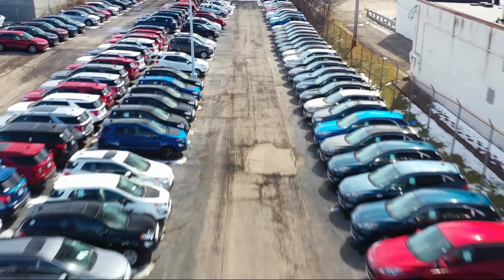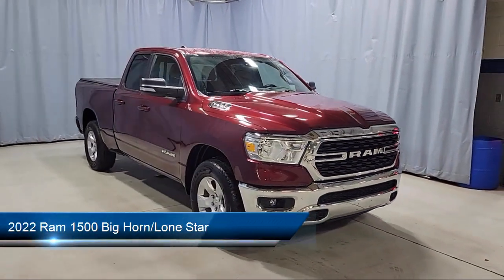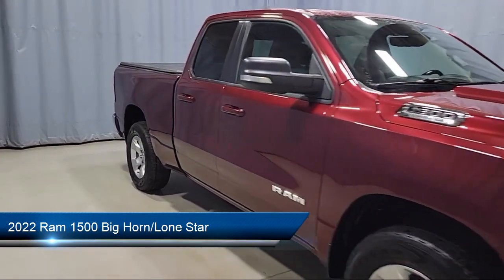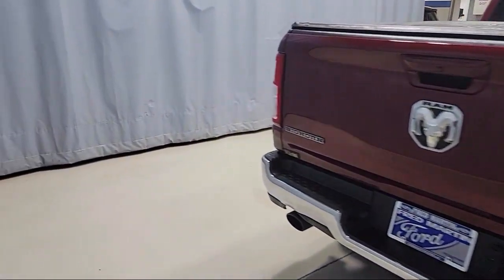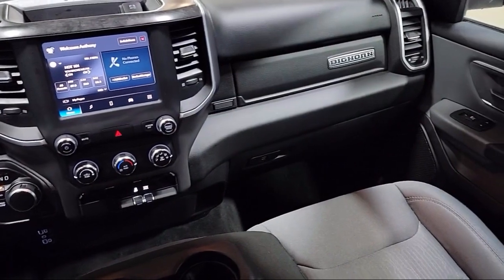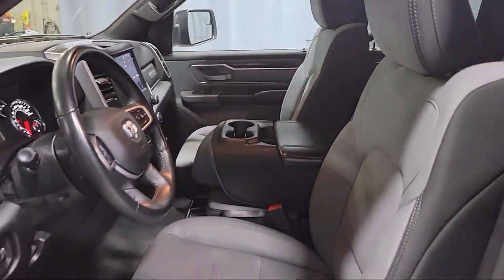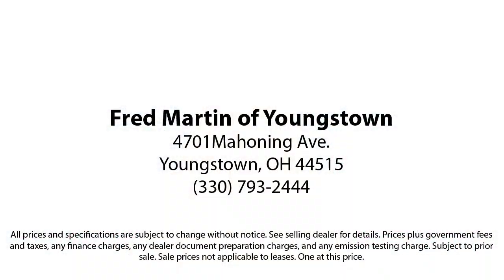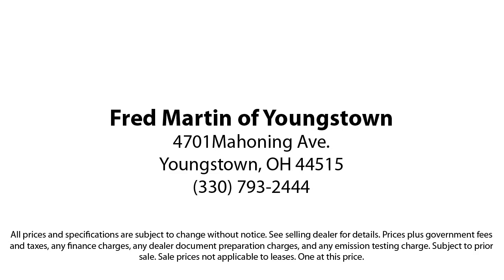2022 Ram 1500 Big Horn/Lone Star Quad Cab Youngstown New Castle Kent Warren Boardman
2022 Ram 1500 Big Horn/Lone Star Quad Cab Stock Number: F20312A Vin:1C6SRFBT7NN161391.